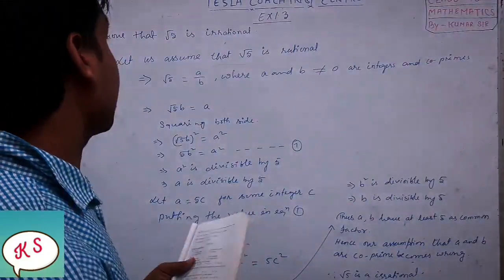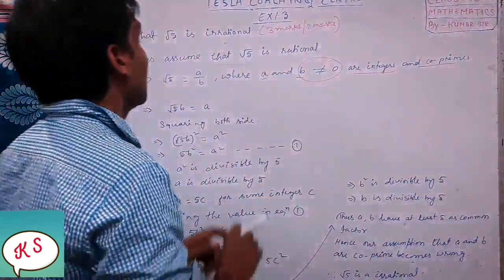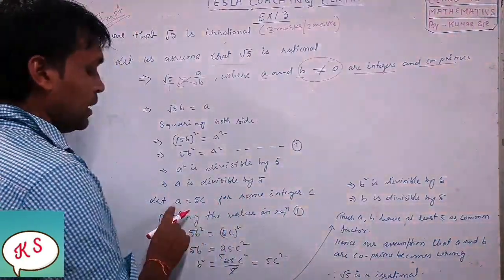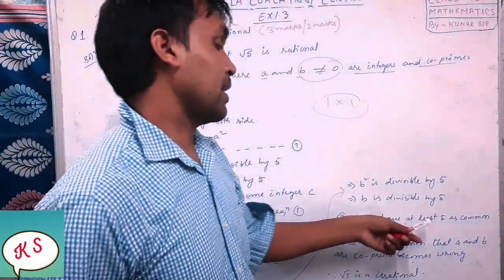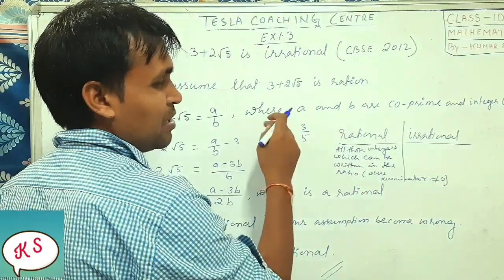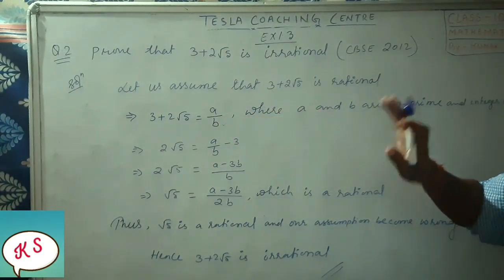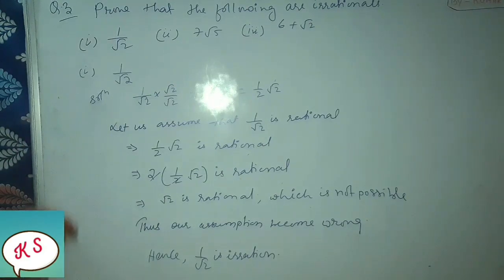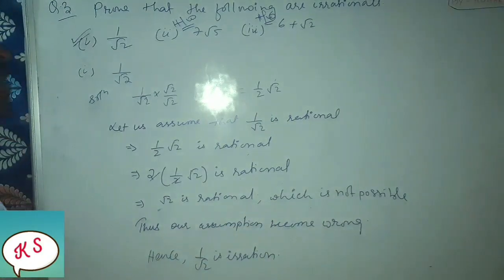Maths,Class-10,Lecture-22,Ex:1.3(NCERT)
Chapter1 Questions -1,2 & 3